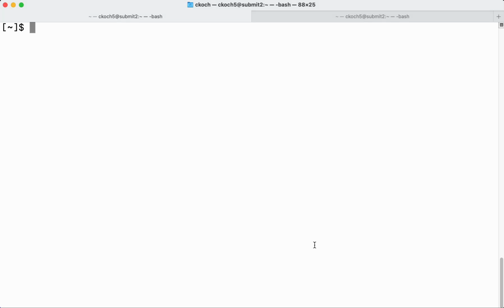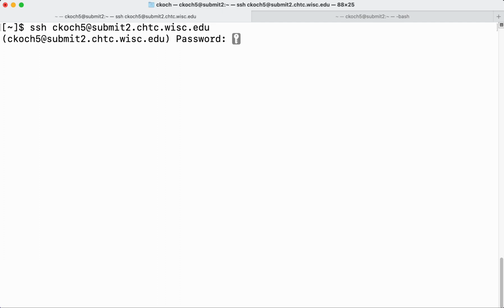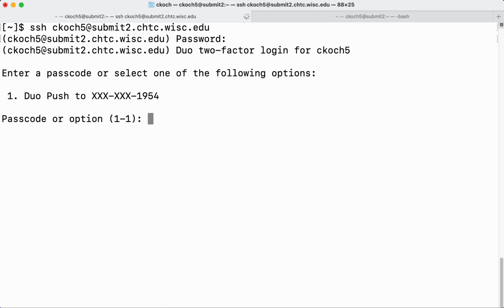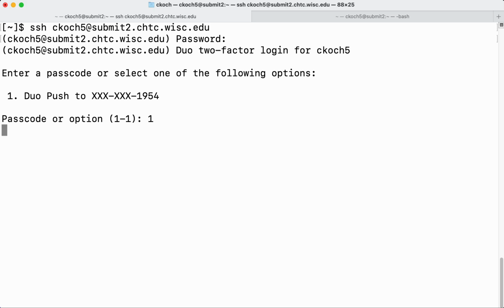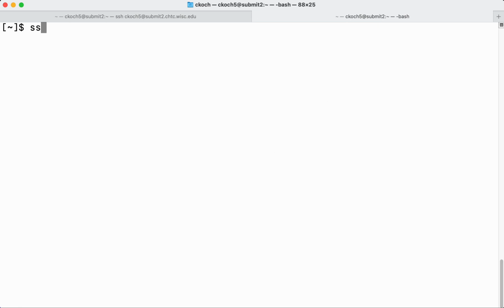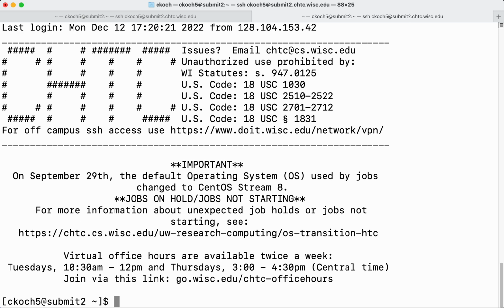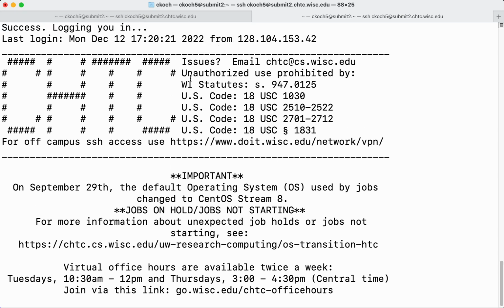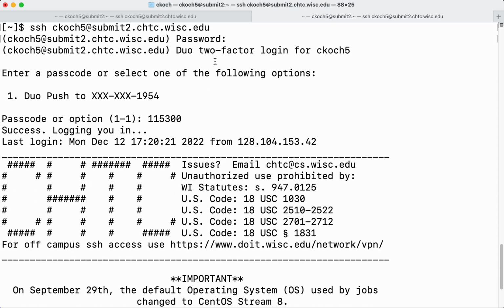Two Factor Authentication demonstration - CHTC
As of December 2022, accessing CHTC resources now requires two factor authentication. The first “factor” uses your NetID password (or ssh keys) and the second “factor” is authentication using Duo, via either a Duo fob or the Duo app.

View this video to learn how to login using Duo Authentication

The use of Duo now allows users to use SSH keys for logging in! Using OpenSSH, users can now log in with their SSH keys and will only have to Duo authenticate once at the start of a session. To learn more, read below.

WARNING: This video describes how to configure your local machine to not require reentering your NetID password or Duo authentication each time you login. This should ONLY be used on secure devices that you manage - it should not be used on any shared laptop, desktop, or research group resource. Users found violating this policy risk having their CHTC account permanently deactivated.